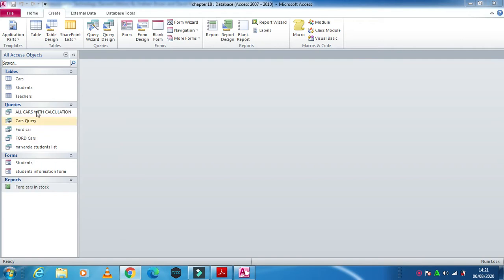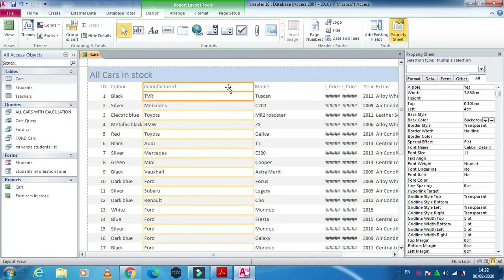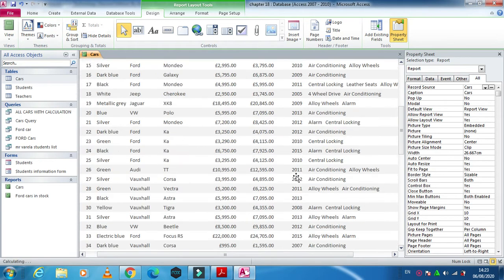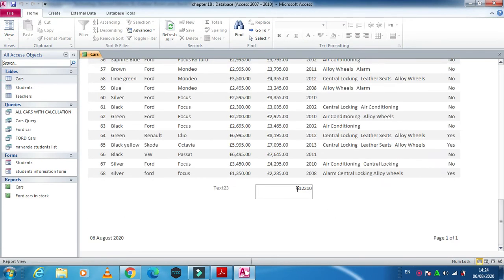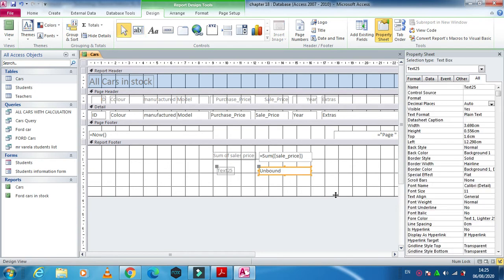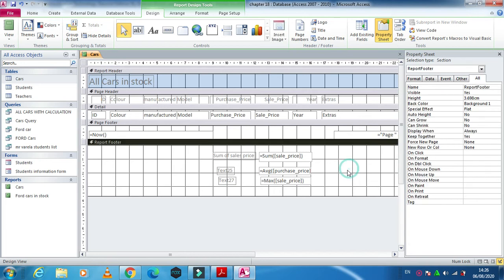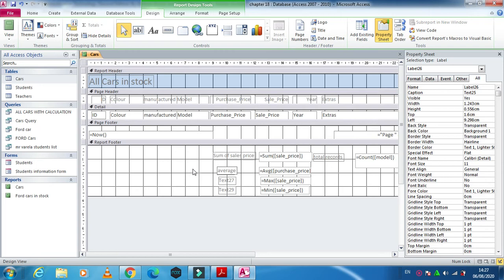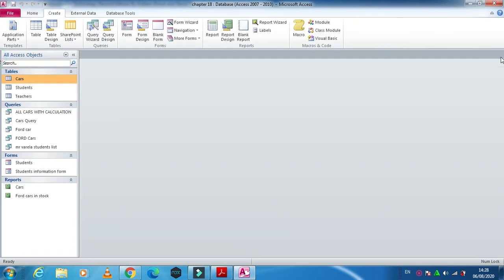How to perform calculation in a report